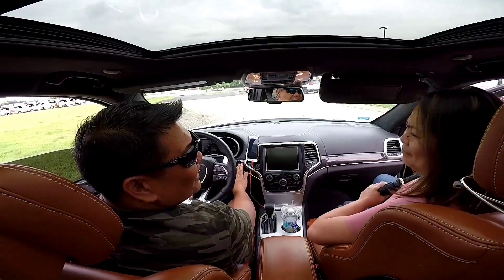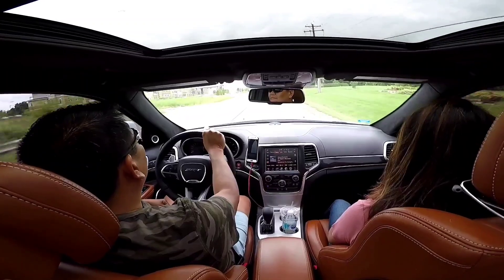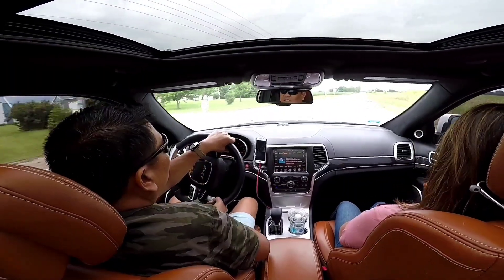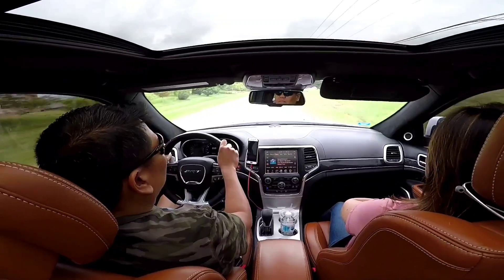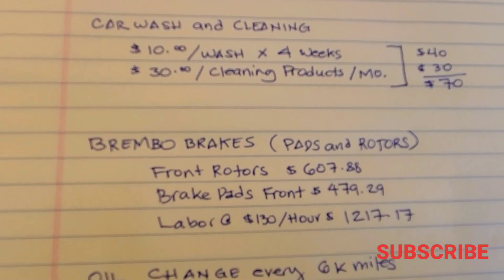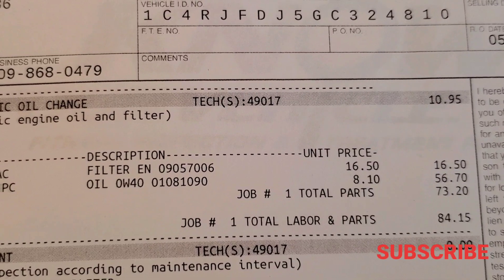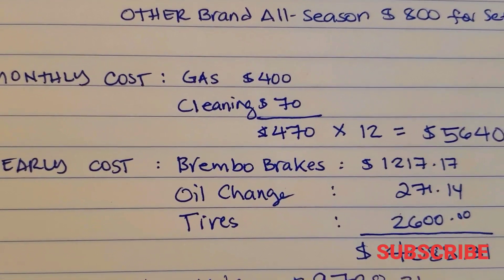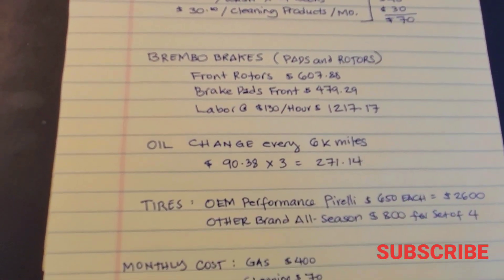COST OF DAILY DRIVING A JEEP SRT: Complete breakdown of Cost.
A detailed Cost breakdown of daily driving a 2016 Jeep grand Cherokee SRT. Receipts and calculations included.

CONTINENTAL VIKING CONTACT 7

Tires size front are 265/35ZR22 on Ferrada FR4 22X9.5 and rear are 305/30ZR22 on Ferrada FR4 22X11

AMAZON LINK TO FERRADA FR4

AMAZON DISCOUNTED LINK TO CONTINENTAL EXTREME CONTACT DWS06

AMAZON LIINK TO GOPRO HERO 7 BLACK

As token of my appreciation here’s my gift to you.

JEEP SRT hitch bezel inlay decal AMAZON

WAGNER THERMOQUIET.

UPR OIL CATCH CAN ON SALE, AMAZON

Escort m1 Dash Cam install using suction mount and example video why you need a Dash Cam

EBAY LINK TO ESCORT M1 DASH CAM

EBAY LINK TO OIL CATCH CAN

Ebay link to Husky liner floor mats for Jeep SRT:

Mirror tap power cord for escort Max 360 Amazon

Links to all my mods:

Chemical guys professional grade microfiber towel Amazon

Continental extreme contact dws06 265/30 ZR22 AMAZON Discounted

Continental extreme contact DWS06 295/25 ZR22 ON SALE AMAZON

Smartphone gimbal/video stabilizer

Blendmount mirror mount for Escort Max 360

SRT License plat frame

Grill cover insert in gloss black